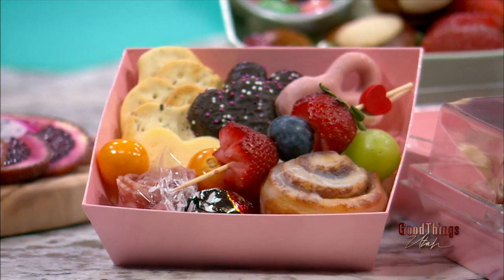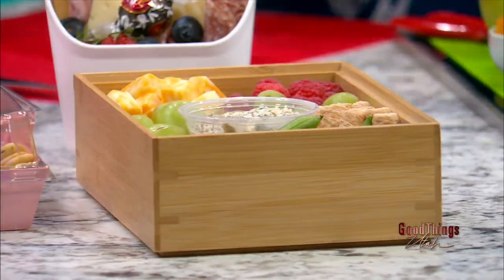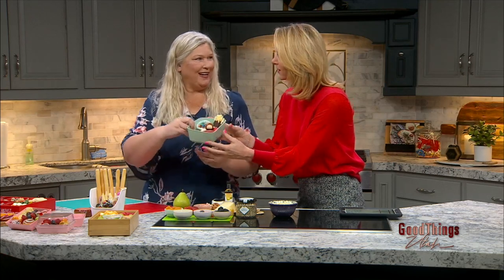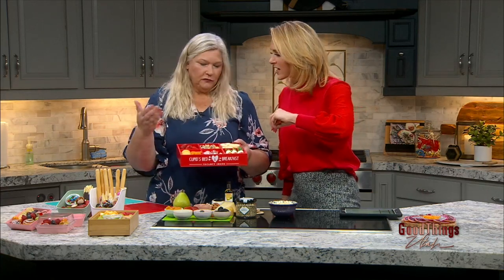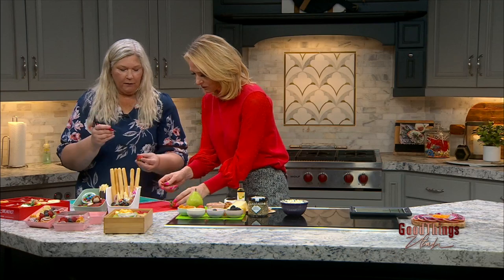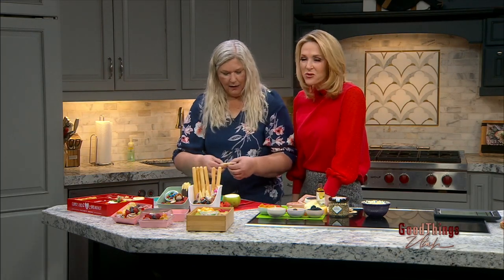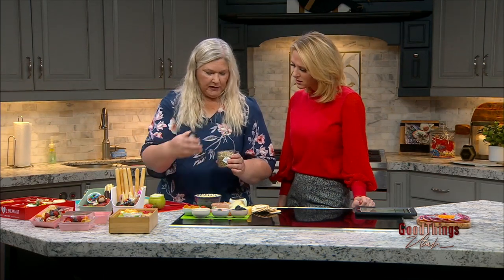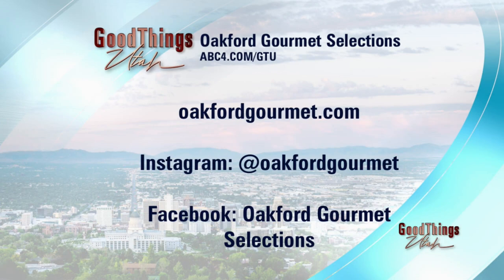Valentine's Charcuterie Board